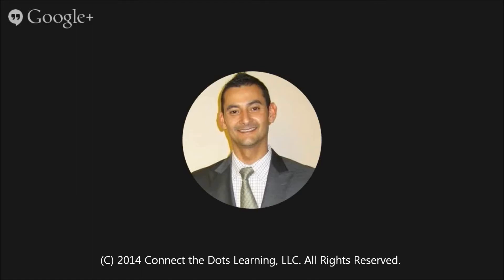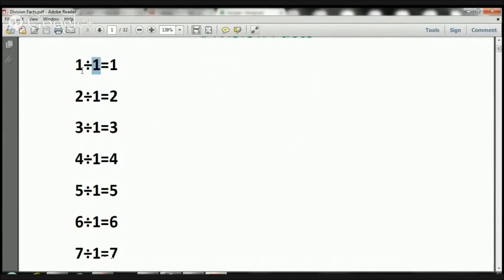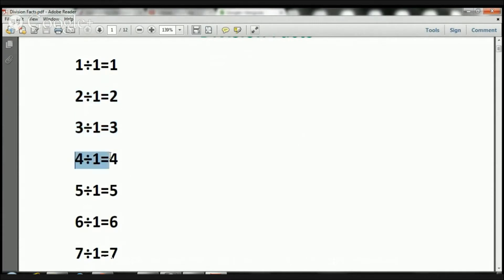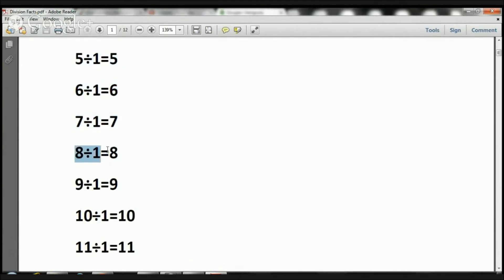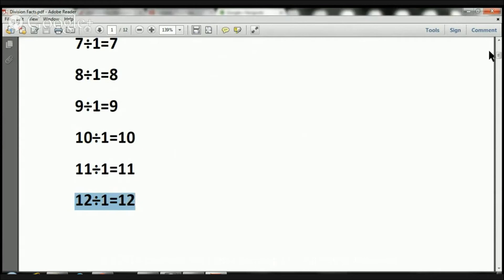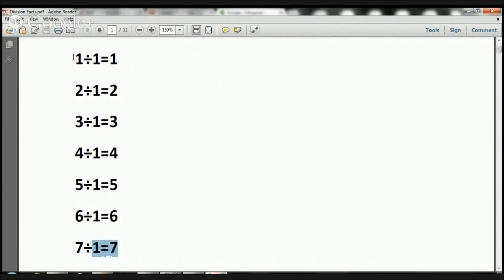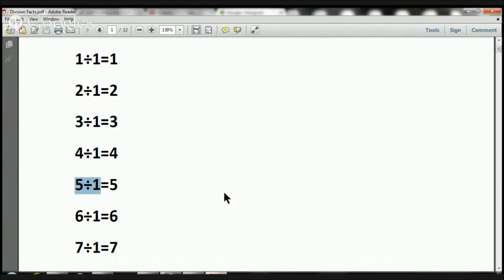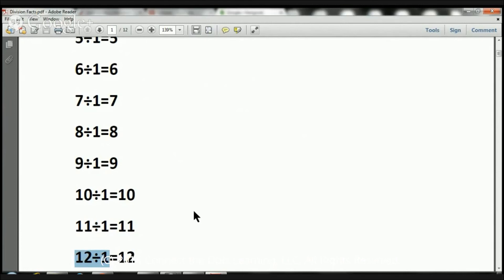3rd Grade Division Facts Lesson 1- Fullerton Tutors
This video will go over some division facts with your third grade child to build on their math fluency skills. Connect the Dots Learning has the best tutors in Fullerton.